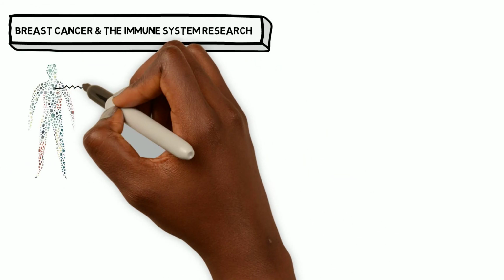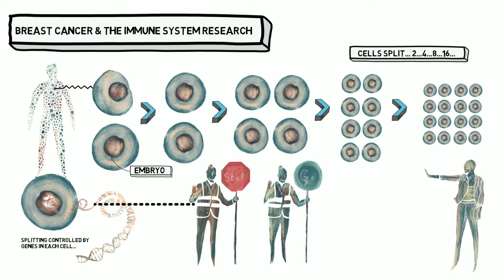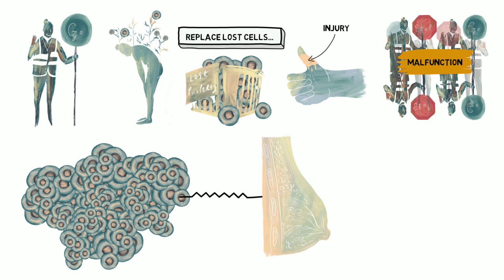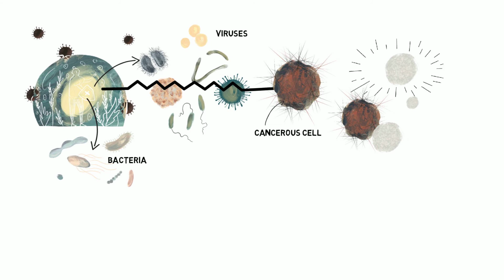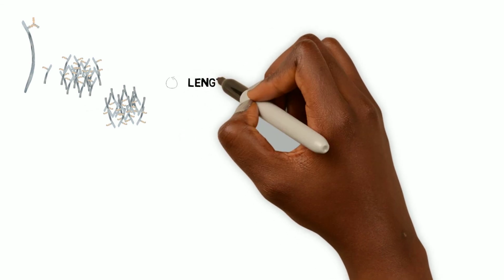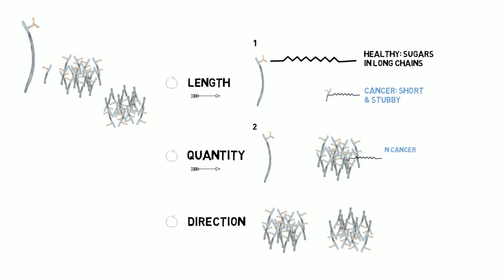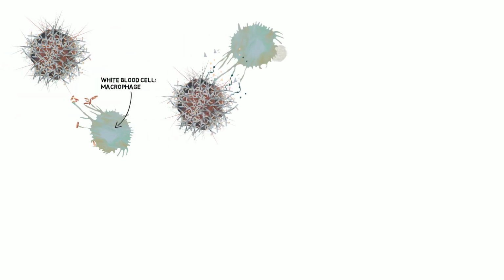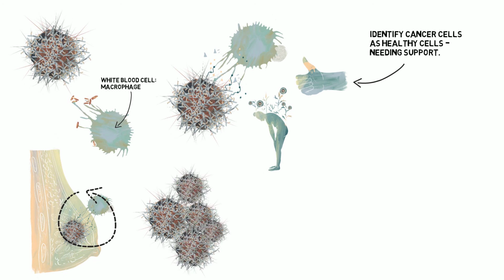Breast Cancer & the Immune System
An illustrated animation that explores the fascinating research conducted at Guy's Cancer Centre UK, into the role the immune system plays in detecting and responding to breast cancers. Funded and supported by the MRC and King's'College London.

Animation & Illustration: Merlin Evans